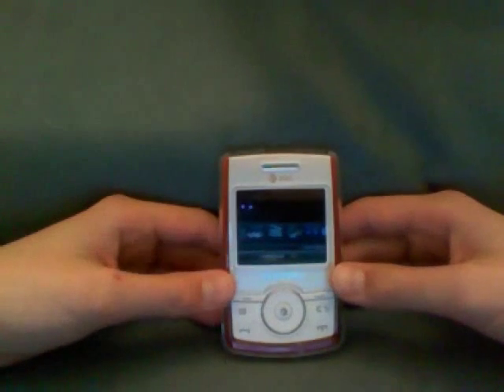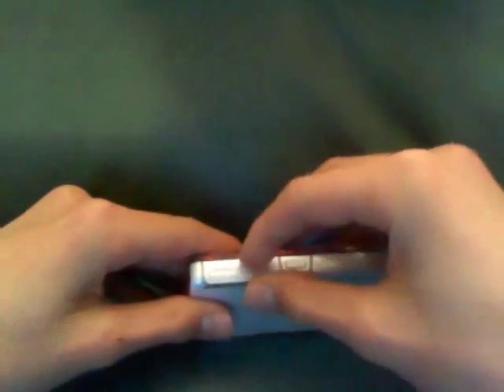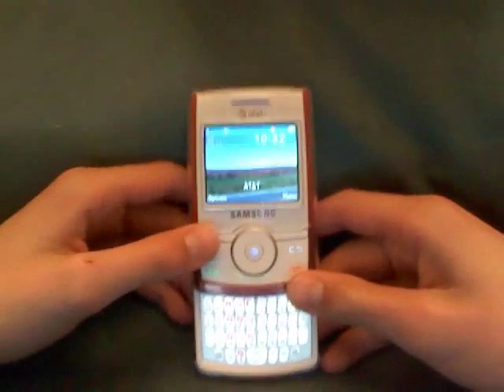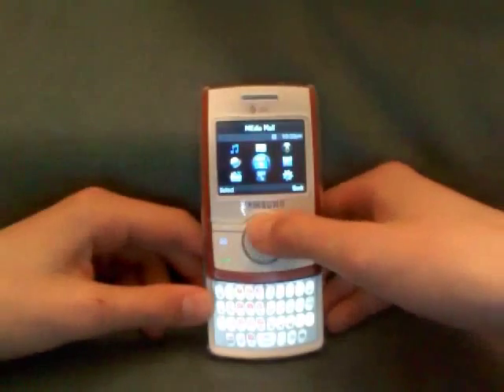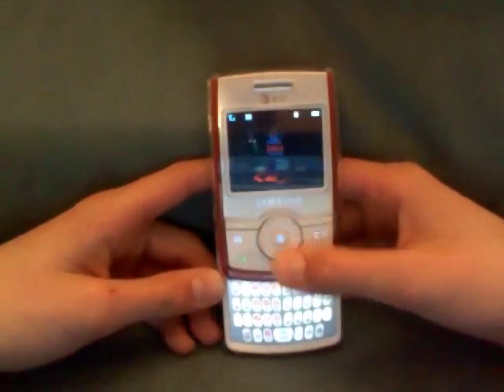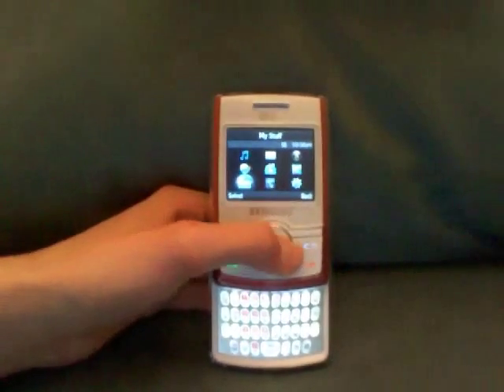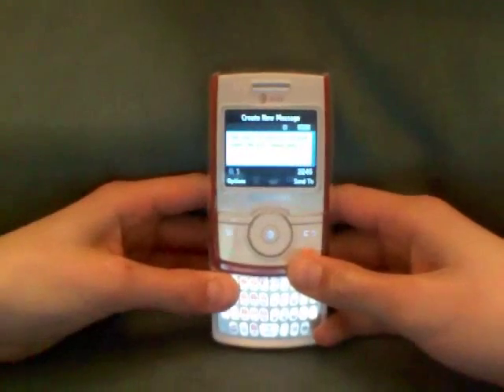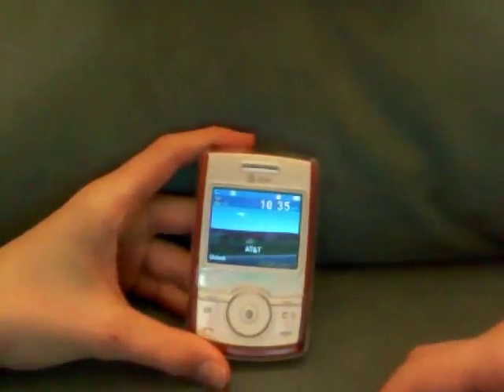Samsung Propel (A767) Review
Here i made a short review og my samsung propel a767 red/white on the at&t network has 3g.
-iPhoneshots